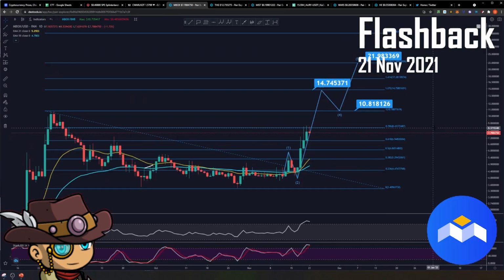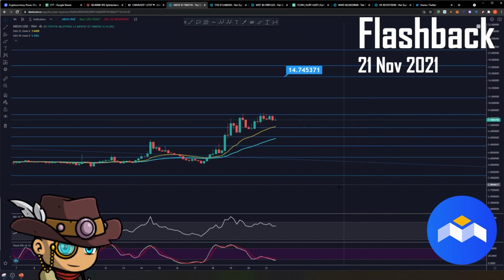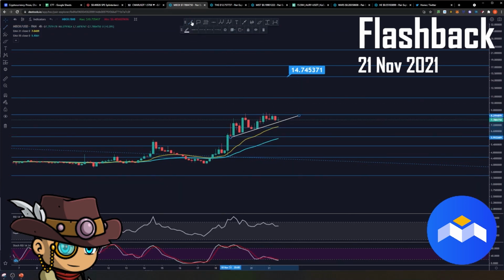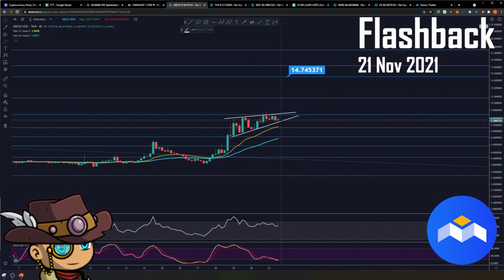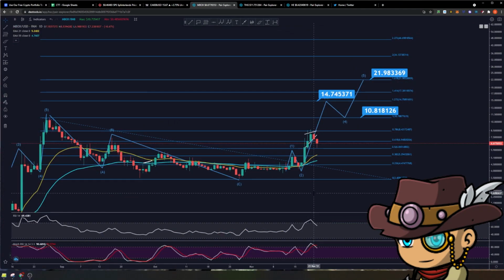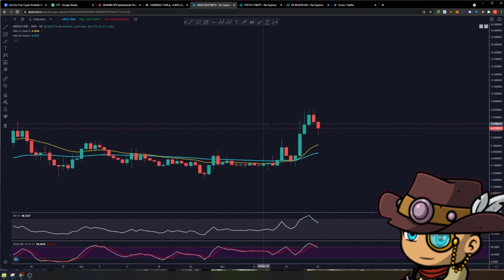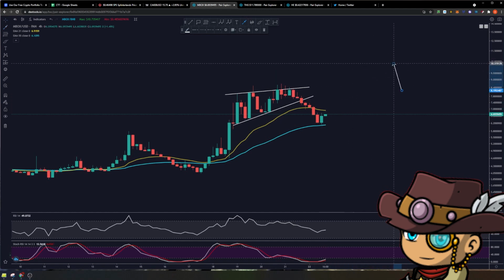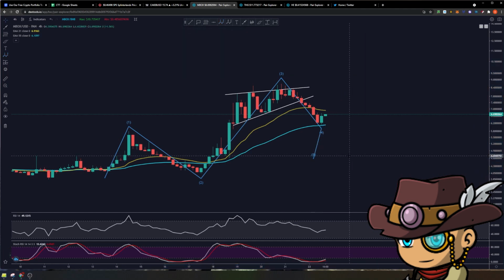Mobox MBOX: Growth stunted due to dump! Where to next? | Technical Analysis | Price Prediction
MBOX had strong bullish momentum over the last week but unfortunately, because of the recent market dumps, it's resulted in stunted growth for the token. What are our revised targets and how do we get there?